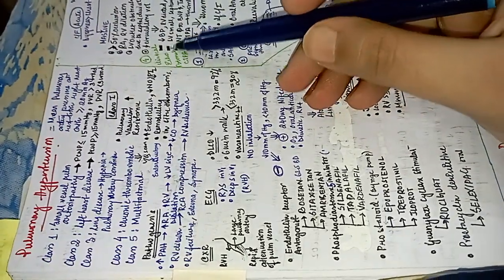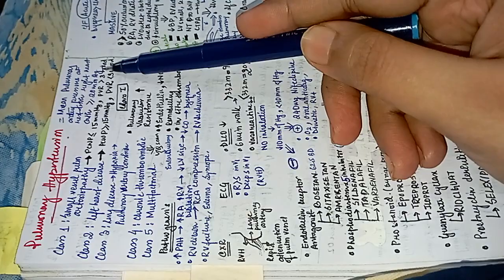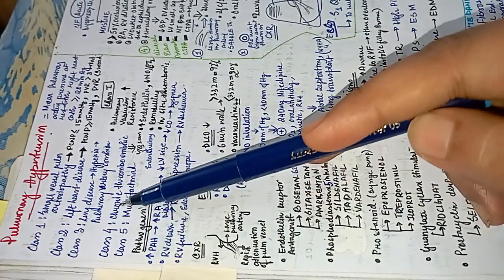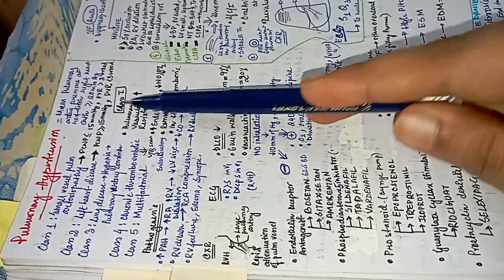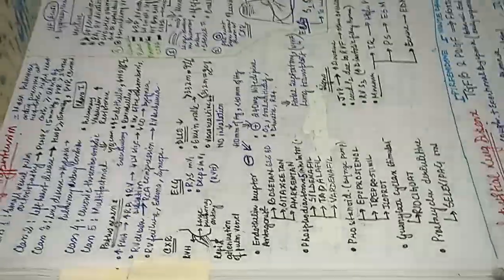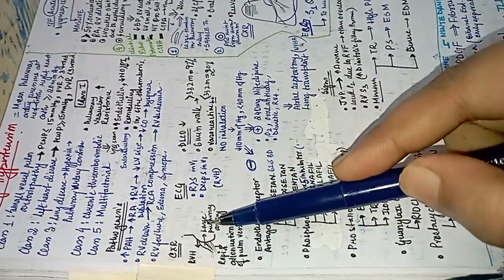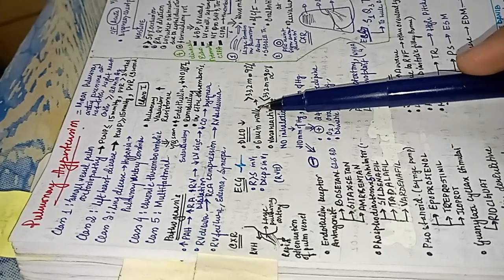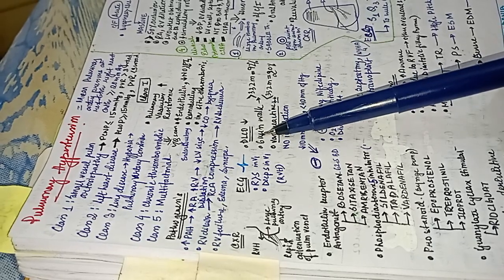Pulmonary Hypertension part 1